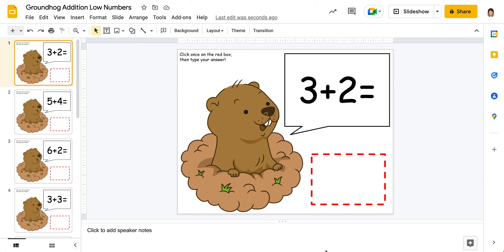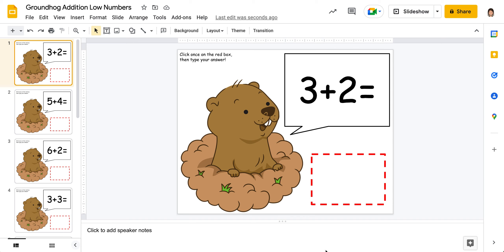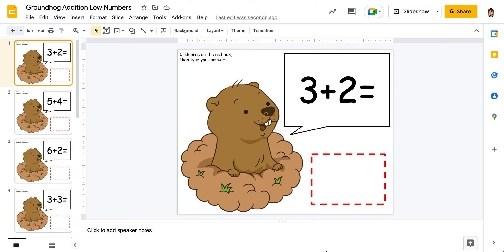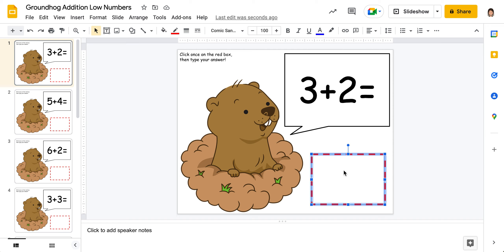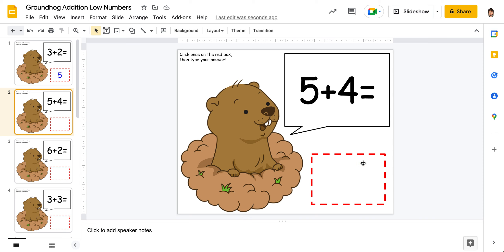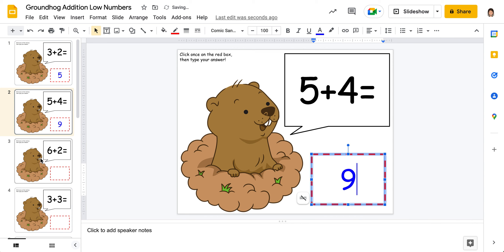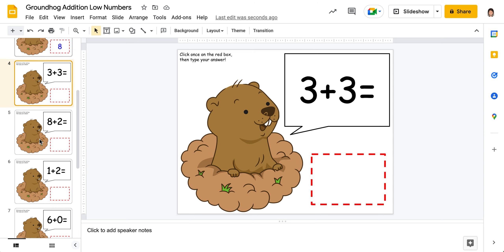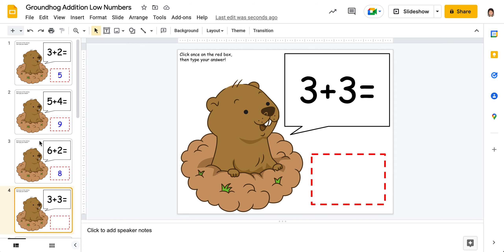Groundhog Addition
Practice addition skills.